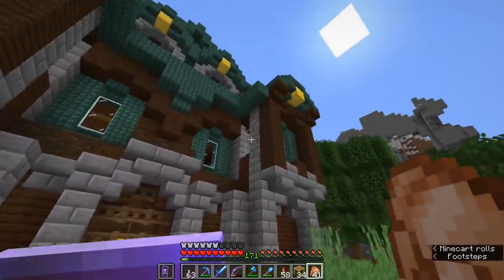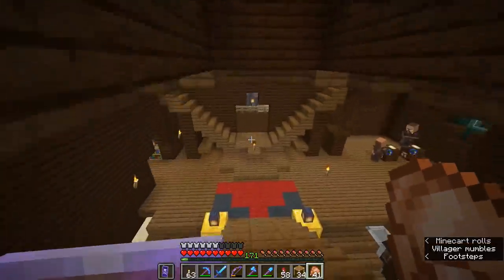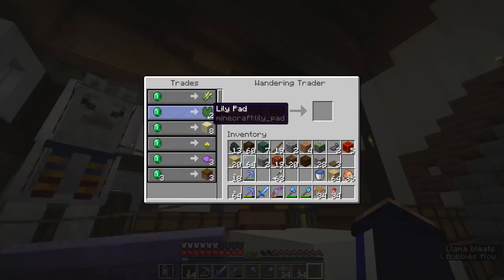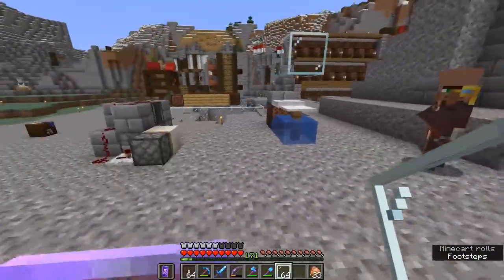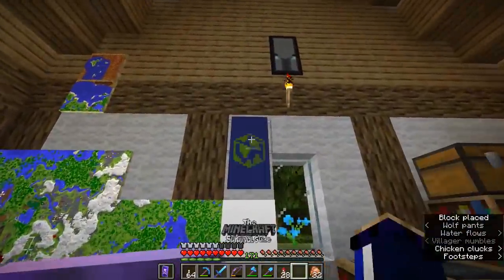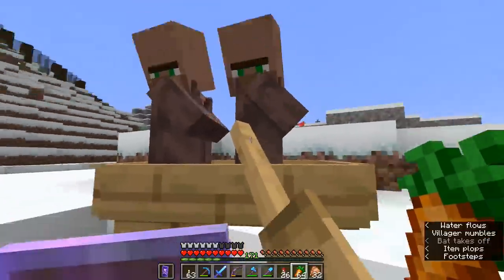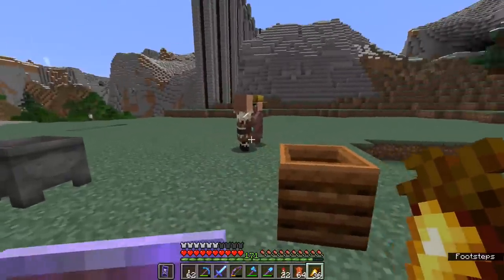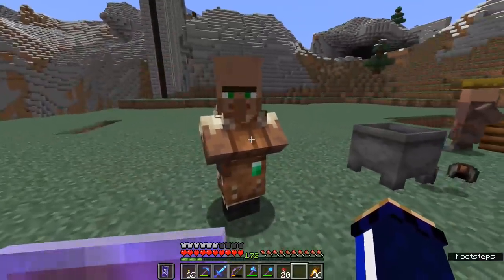The Future of Villager Trading! ▫ The Minecraft Survival Guide [Part 227]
The Minecraft Survival Guide continues! This tutorial will show you how to get a few unusual but valuable trades - like the uncraftable Globe banner pattern, leather horse armour, and golden carrots!